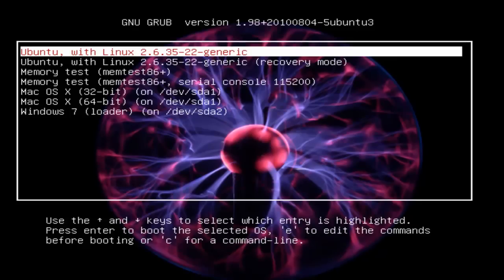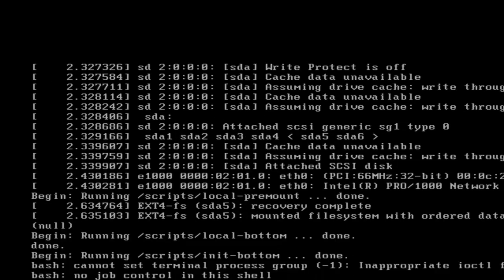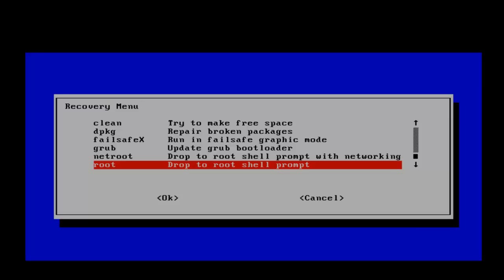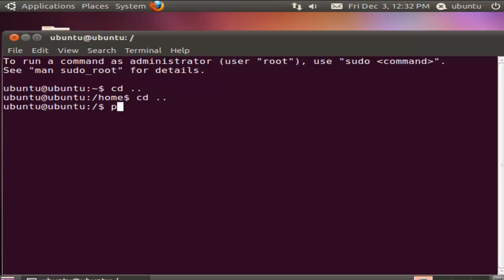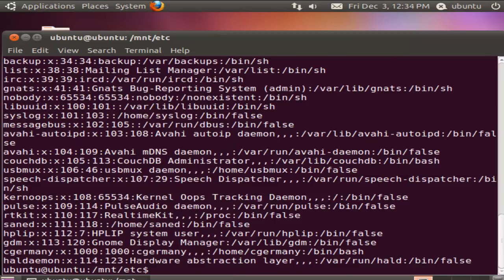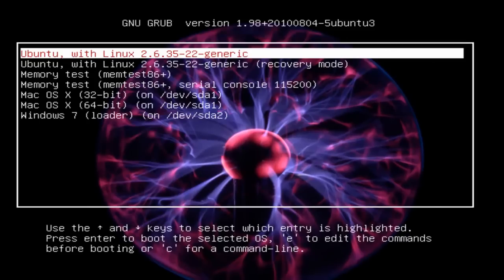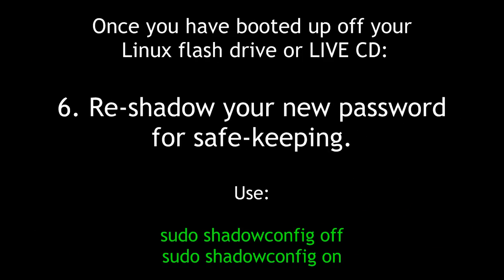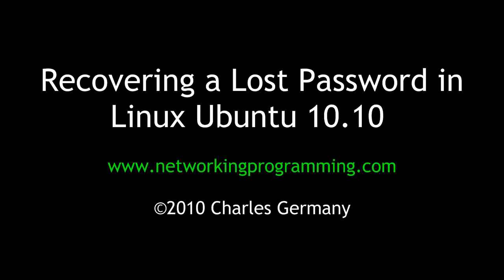Recovering a Lost Linux Password: 3 Methods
Here we cover 3 different methods of recovering a lost Linux password using Ubuntu 10.10.